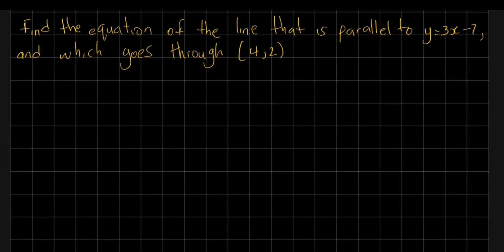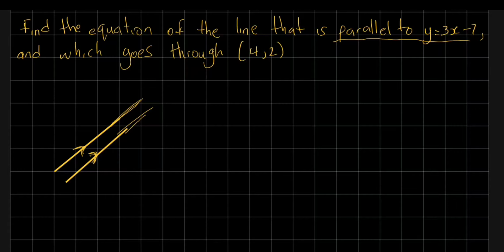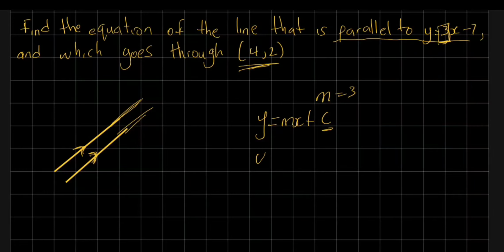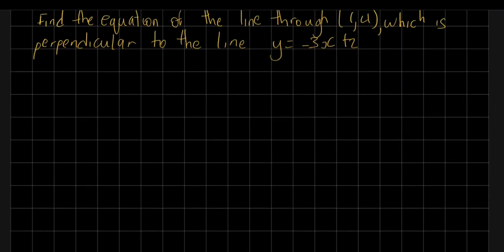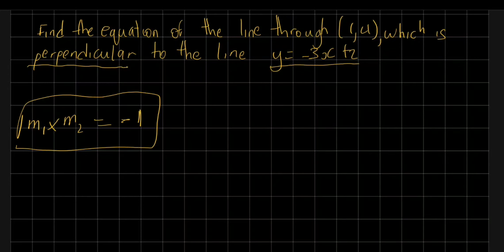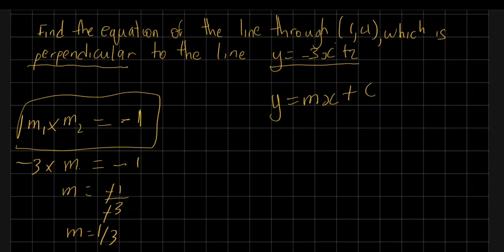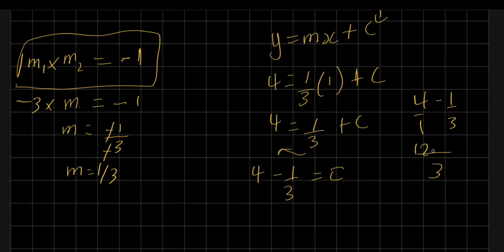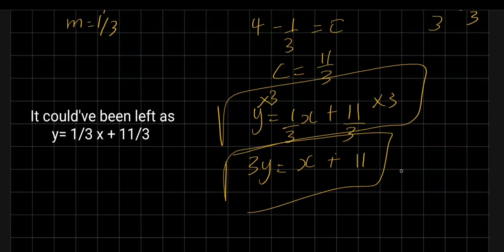Equation of Parallel and Perpendicular Lines